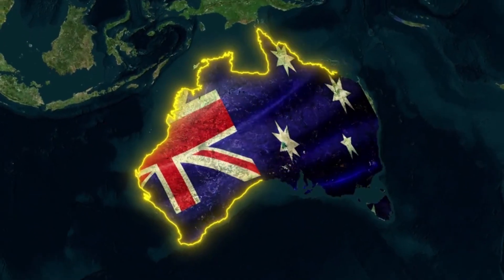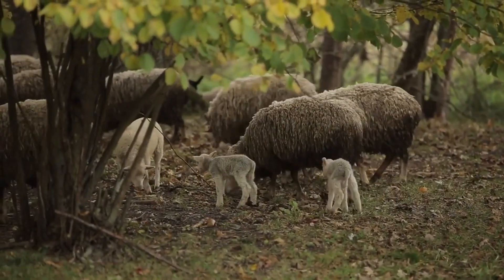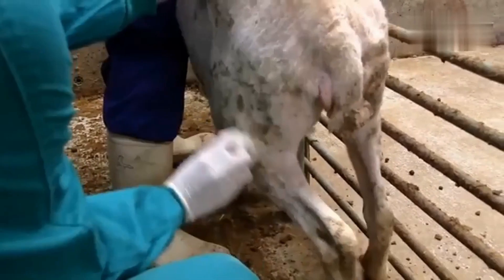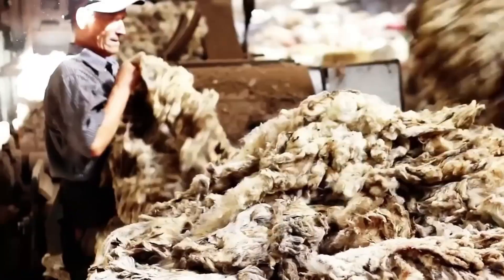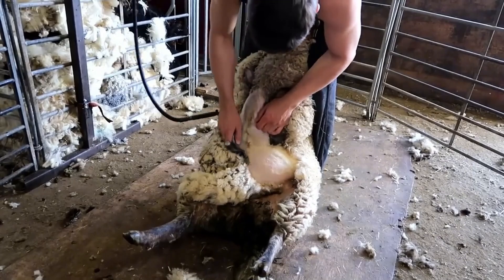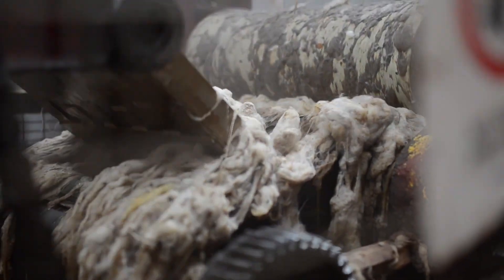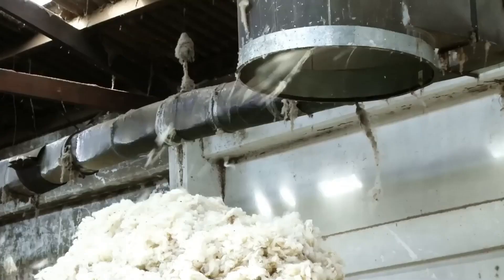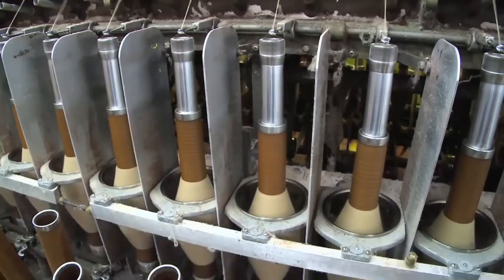🐑 How Wool Is Made | Full Process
What if one of the oldest materials on Earth was also the future of sustainable fashion?

Welcome to a new episode of XProduct! Today, we uncover the full process behind how wool is made — from the moment sheep are sheared, all the way to the final fabric you wear.
How does raw fleece become soft, warm clothing? The answer involves ancient techniques, cutting edge machinery, and a fascinating transformation from nature to textile.

Follow the journey step by step: shearing, sorting, washing, spinning, dyeing, and weaving. You’ll see how natural fibers are processed with precision to create one of the most versatile and sustainable materials used around the world.

🧶 How Wool Is Made | From Sheep to Fabric

📌 Timestamps:

0:00 – Welcome!
0:40 – Shearing the sheep
1:45 – Sorting and classifying the wool
3:05 – Washing and removing natural oils
4:30 – Carding and aligning the fibers
5:50 – Spinning the wool into yarn
7:05 – Dyeing and setting the colors
8:25 – Weaving and textile finishing
9:30 – Packaging and global use
10:02 – See you in the next episode!